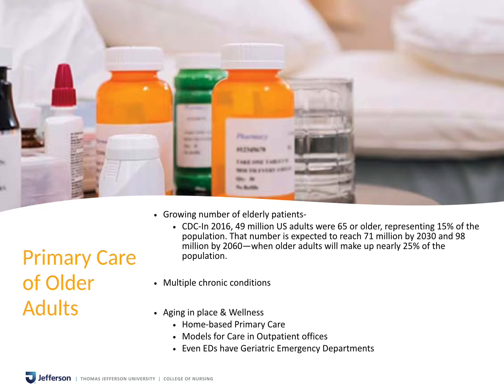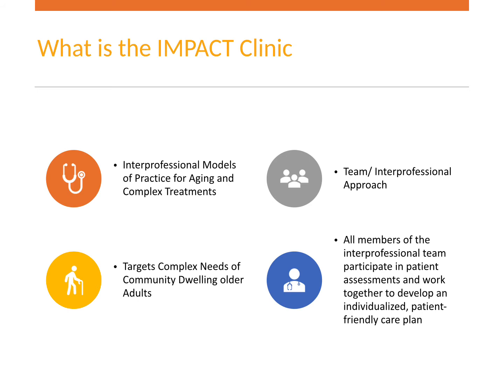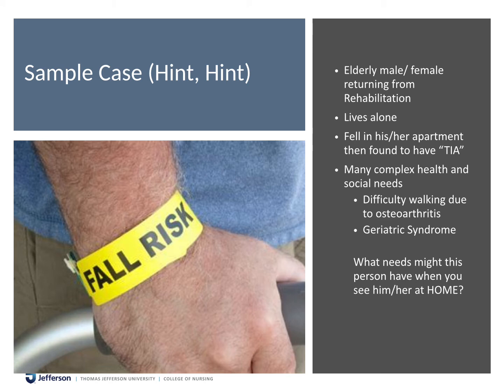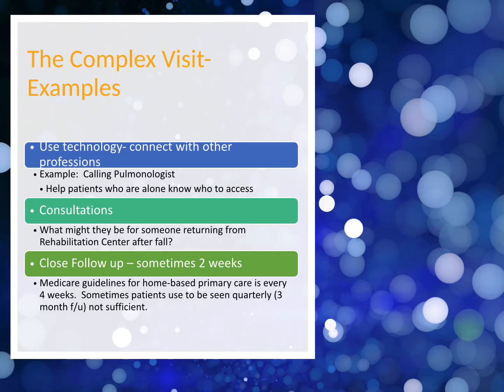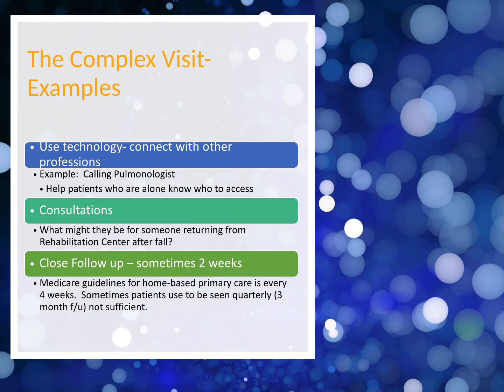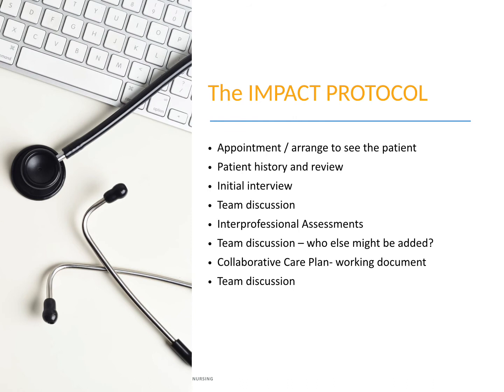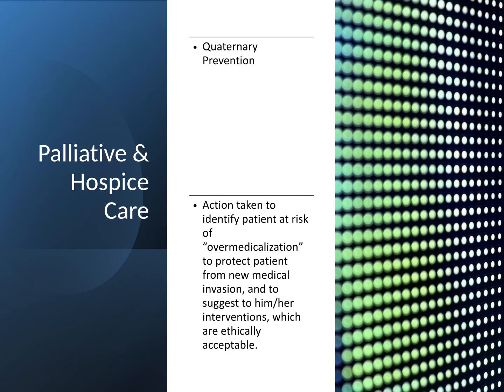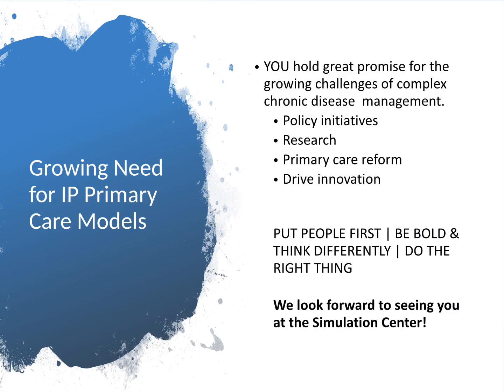July 16, 2021